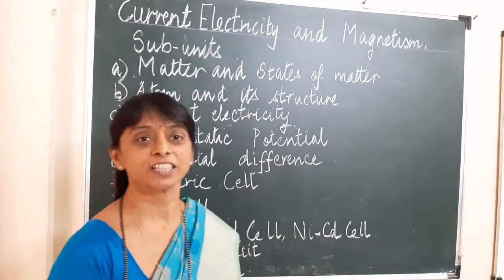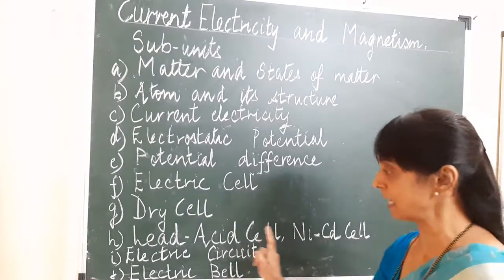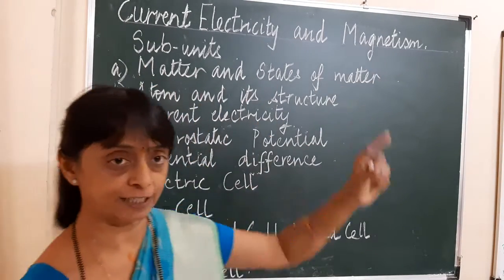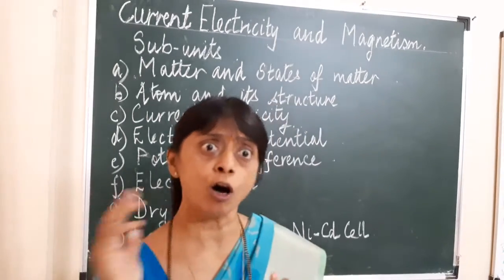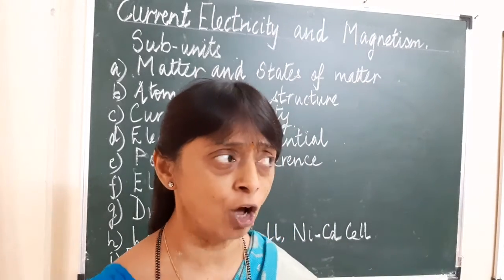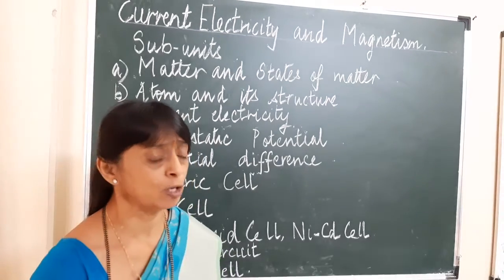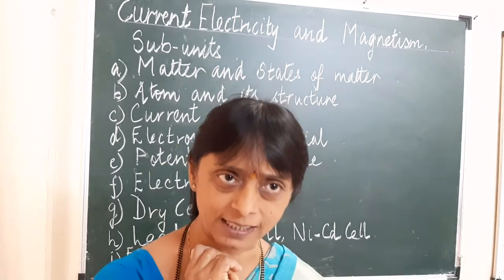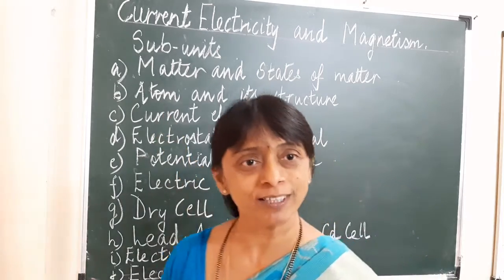CURRENT ELECTRICITY AND MAGNETISM (VIDEO NO 01)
Chapter : 4 CURRENT ELECTRICITY AND MAGNETISM

Subject : Science

INTRODUCTION - Living and Non Living things
Matter

Std. 8th